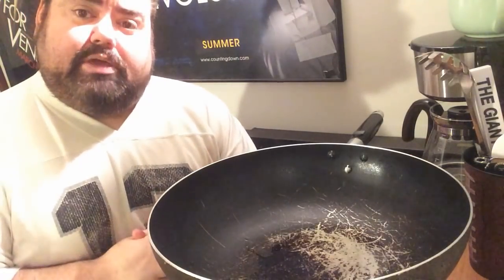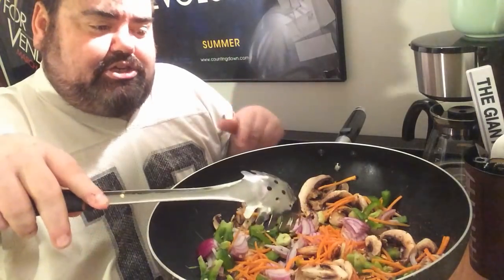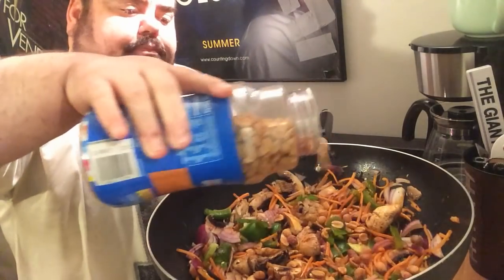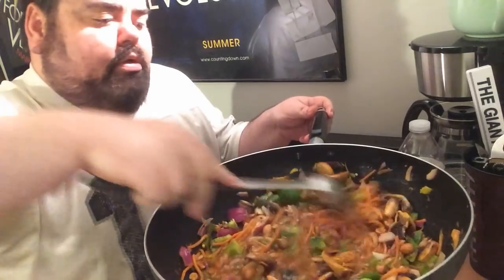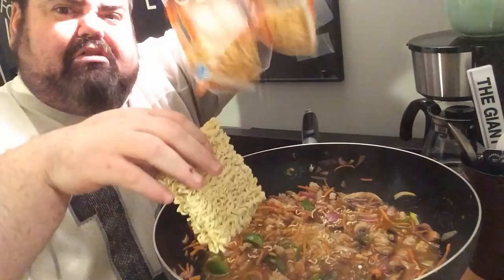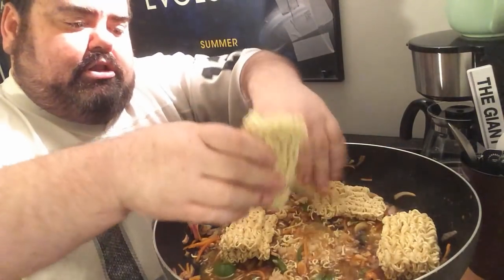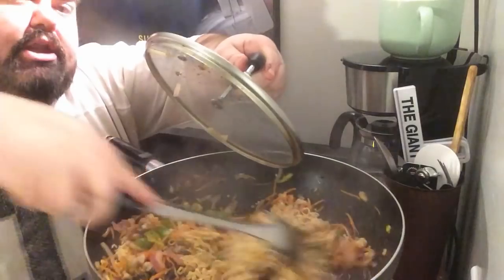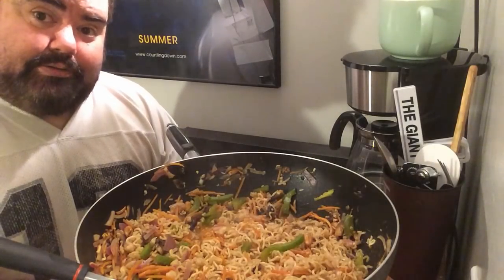Hot Plate Meals: Top Ramen With Fish / Veggies (Bachelor Box Living)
Please Like/Share/Sub/ Hit Bell 4 New Vids 200 LIKES (can we?)

Did U Enjoy The Video? Send Me Some Hot Plate Recipes To Try Next

Facebook.com/HeyBower
Twitter.com/MichaelRayBower